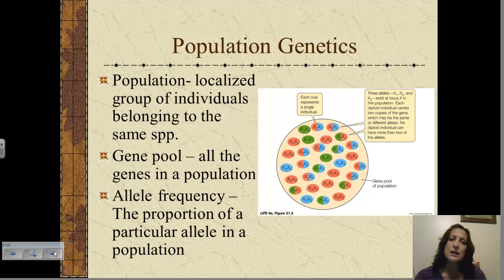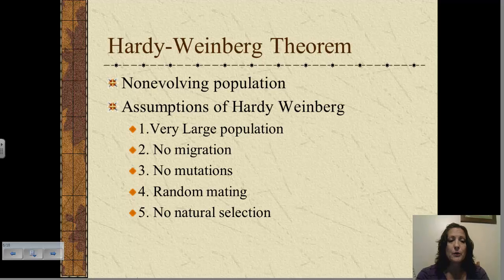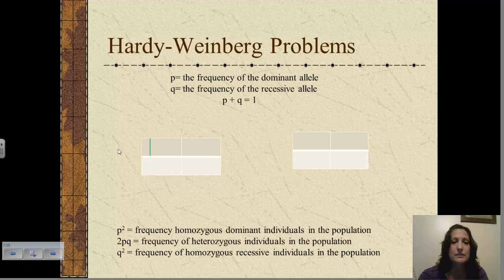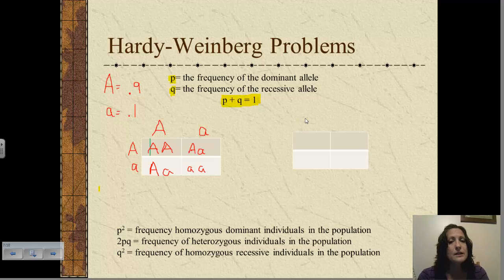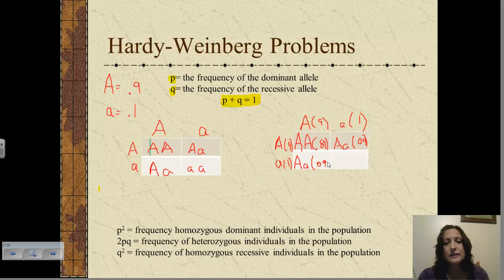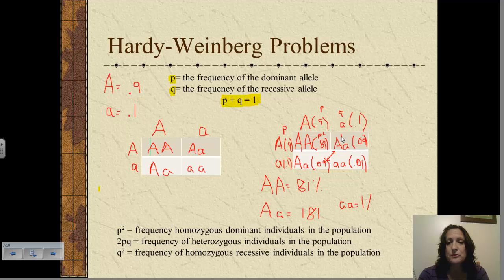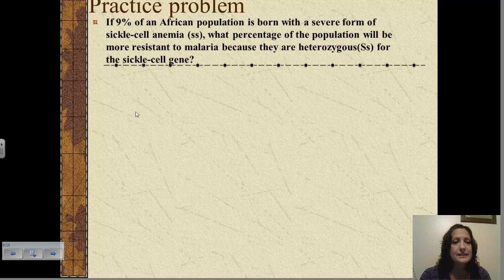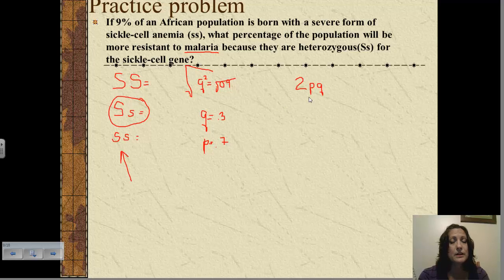HardyWeinberg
Population genetics